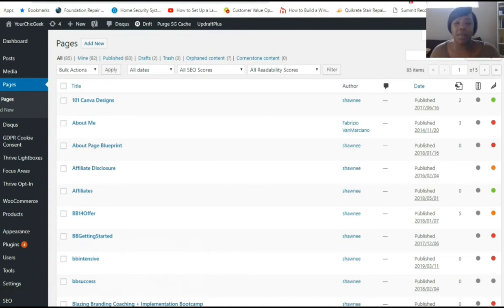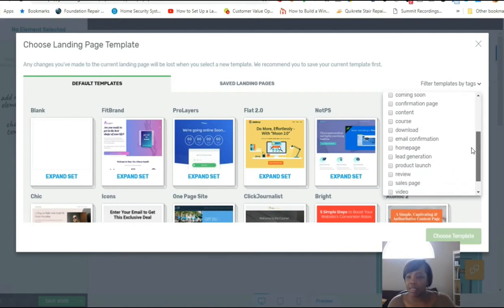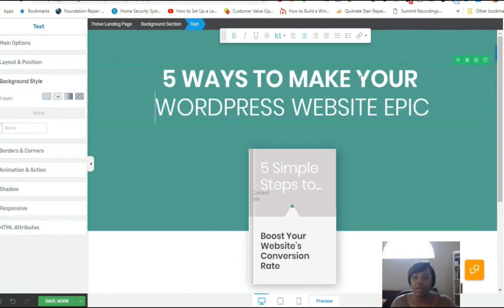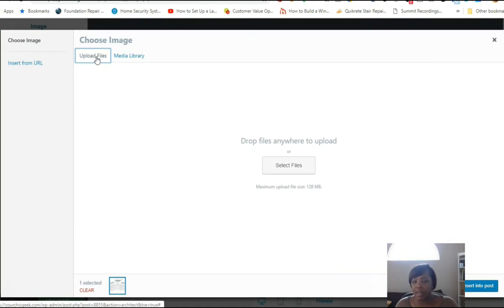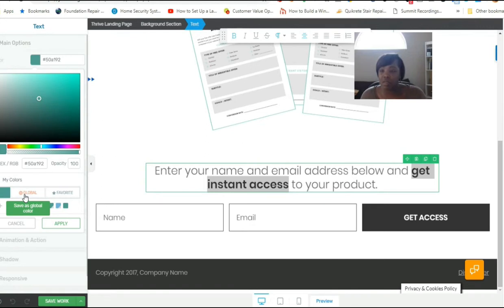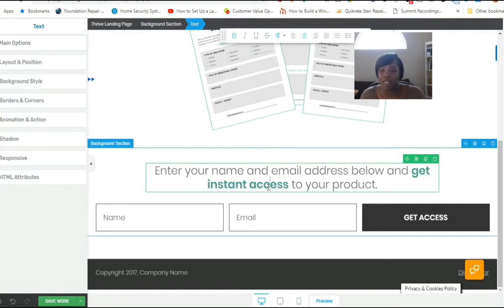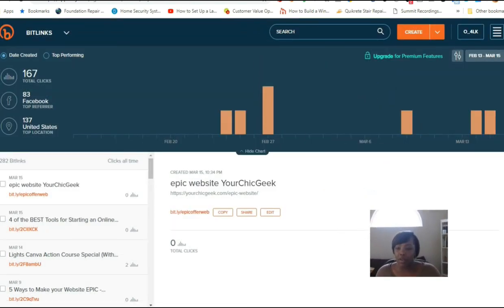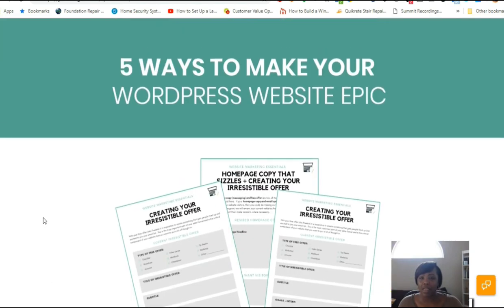WordPress Tutorial: How to Create a Landing Page to Collect Emails (2019)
Learn How to Create a Landing Page in WordPress to Collect Emails (In 10 Minutes or LESS). You will also learn how to create branded URLS too...